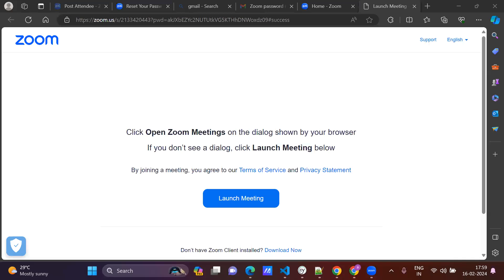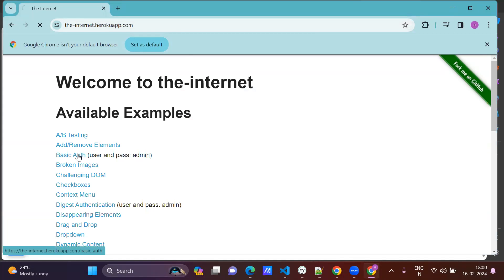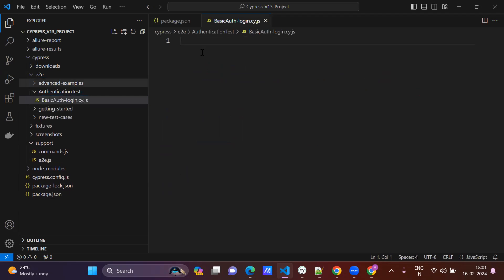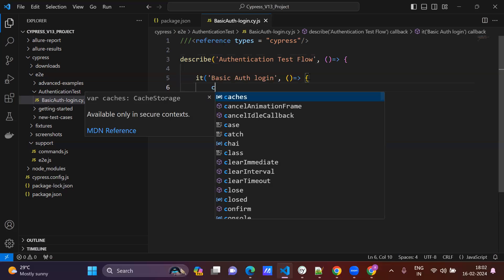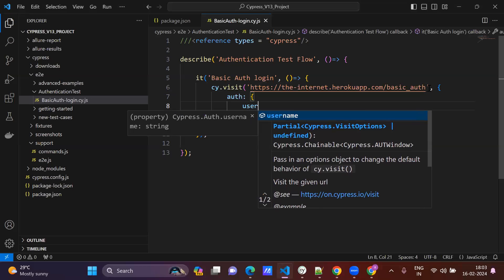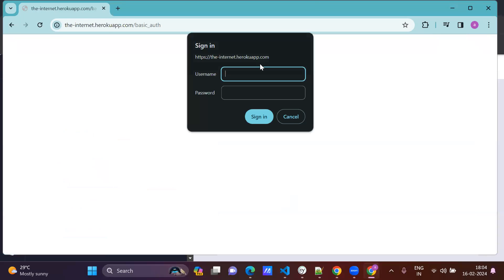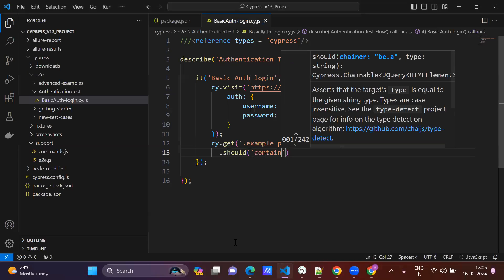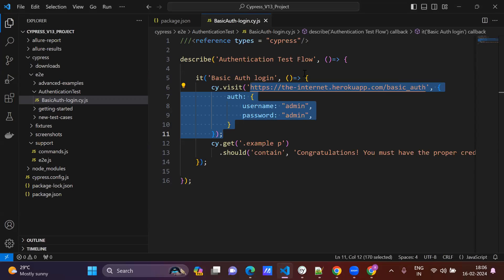How to handle Basic Auth Login or Authentication alert Login in CYPRESS?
Basic Auth Login
Authentication alert Login